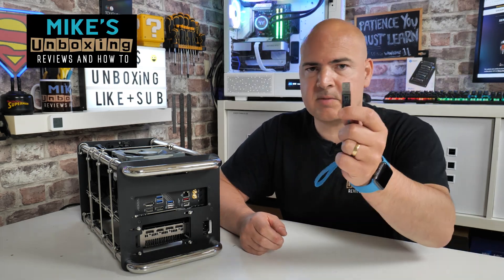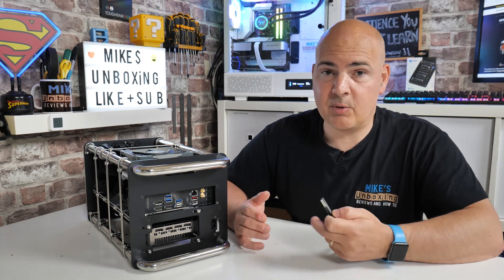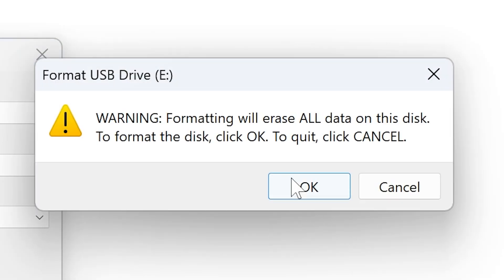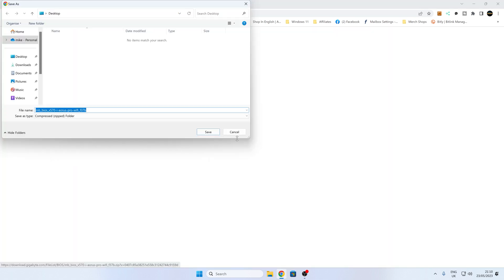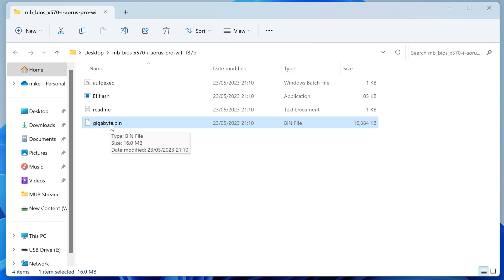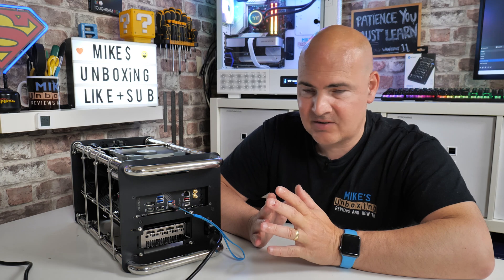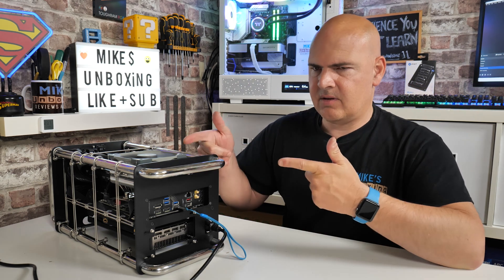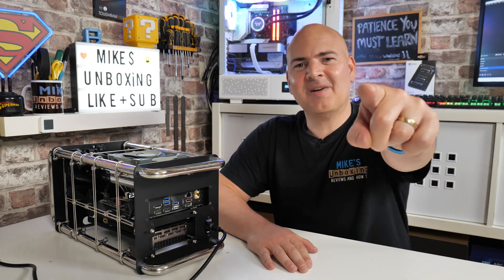How To Use Gigabyte NO CPU BIOS USB Q Flash Back X570i Aorus Pro Wifi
Gigabyte X570i Aorus Pro Wifi ITX
Amazon Local
Ebay UK
Ebay US
Ebay CA
Ebay AUS

How to use the no CPU USB BIOS flash or Qflash utility to update the BIOS on the Gigabyte X570i Aorus Pro WiFi. You will need a USB drive under 32GB and able to format it to FAT32. IF the drive is larger you can create a smaller partition on it here

If the drive is in the GPT format it still won't work, it need to be MBR, to do that watch this video